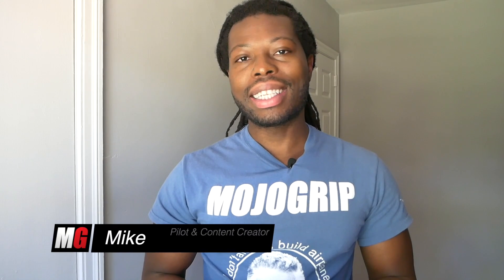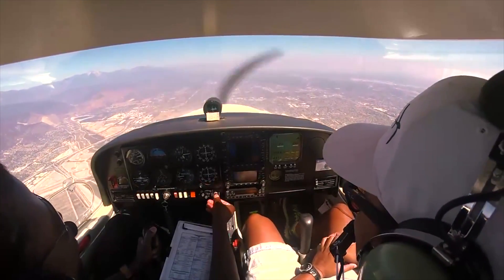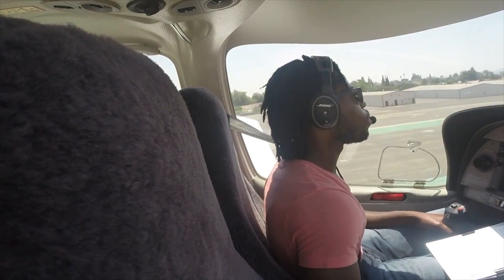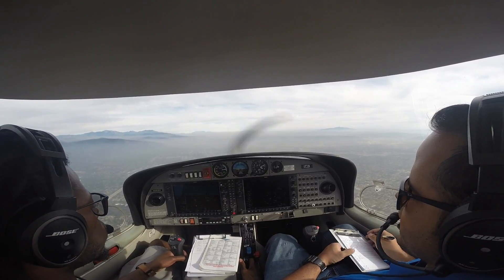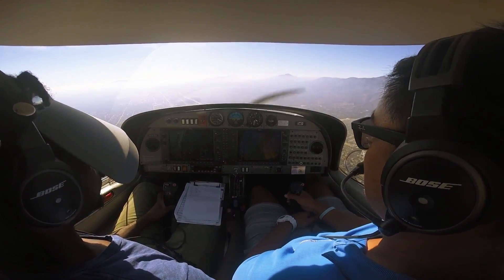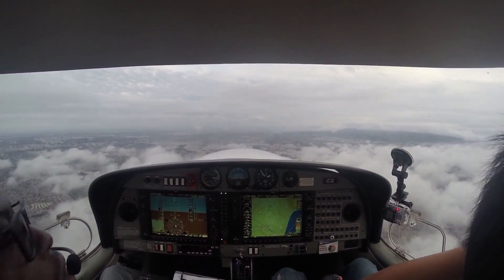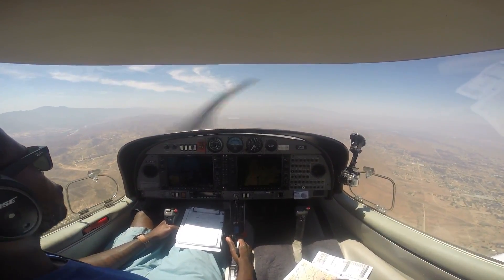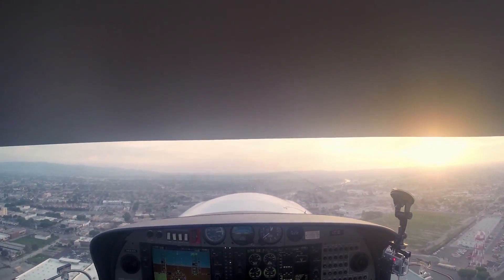5 Scary Lessons Every Pilot Must Learn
You’re excited to become a pilot, Great! During your flight training, your instructor will run you through different safety procedures to prepare you and teach you how to make better decisions as a pilot. Some of these procedures will be very scary, and I’m speaking from experience. Here are some of the scary lessons to look forward to

1. POWER OFF STALL:
A power off stall is practiced to teach you on the dangers of stalling the airplane at low speeds, particularly when coming in to land. You are also taught how to recover the aircraft if it stalls.
To simulate a power off stall, you put the aircraft in landing configuration, when ready, pull the power back to idle, then pitch the nose of the aircraft up. Hold the nose up until the airplane stalls.
To recover, you simply pitch the nose of the aircraft down and add power.

2. POWER ON STALL
A power on stall is practiced to teach you that an aircraft can stall at any speeds or at any phase in flight. But more importantly you are taught the dangers of stalling the airplane during take off if you exceeded the angle of attack.
To simulate a power on stall, you put the aircraft in takeoff configuration, when ready, push the power up, may be to max power, then pitch the nose of the aircraft up. Hold the nose up until the airplane stalls. During a power on stall practice, you are advised to keep your toes active on the rudders so you can keep the wings balanced and keep the ball centered. There’s a possibility a wing may drop when practicing stalls.

3. UNUSUAL ATTITUDES
Unusual attitudes is practiced to teach you on how to use your instrument to fly the airplane. Assuming you’re just a VFR pilot, if you ever find yourself in a situation where outside view is completely gone. You are taught to trust and depend on your instrument to fly and navigate the aircraft.
To simulate unusual attitude, you’re asked to where a hood over your eyes during flight. This will obscure you’re outside view, so all you see is what’s in the cockpit (your instrument).

4. TURBULENCE
This is not a procedure, but as a student pilot, you must learn to manage your risks and the aircraft when flying in turbulent or rough air. Flying in rough air may be scary on the first experience, but once you get used to flying and being in control, you should be able to handle yourself. The important lesson is to know the maneuvering speed of the aircraft you’re flying and remember to power back to that speed whenever you find yourself in rough air.
Maneuvering speed is the max speed which an aircraft can be operated in rough air.

5. SOLO FLIGHT
Your solo flight is supposed to be exciting, and truthfully, you will be. But with that excitement will also come some nervousness, maybe some anxiety too. Rightfully so. You will be piloting an entire plane by yourself, that can feel scary. But not to worry. Trust your judgement and know that you’ve trained enough and found sufficient to fly the airplane on your own. Else the instructor wouldn’t sign you off.